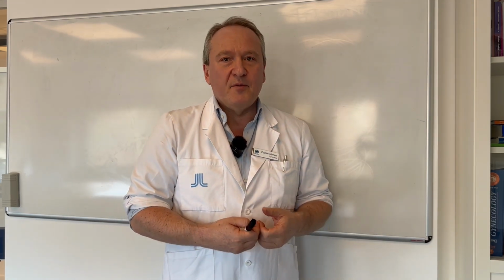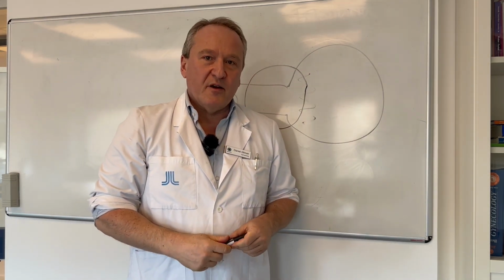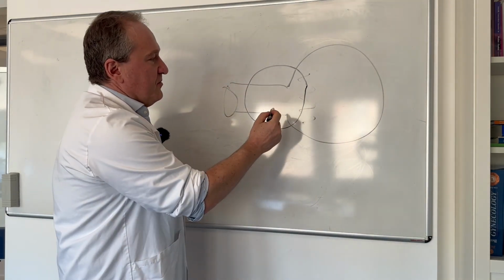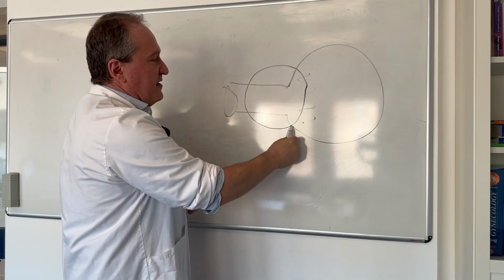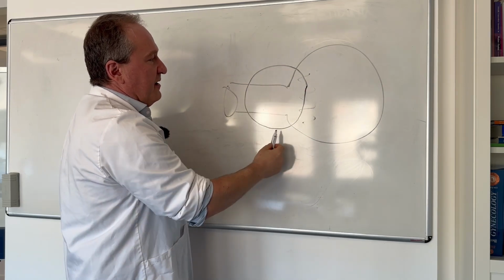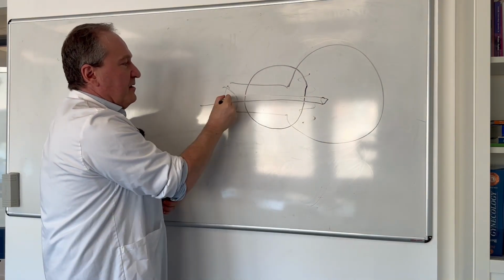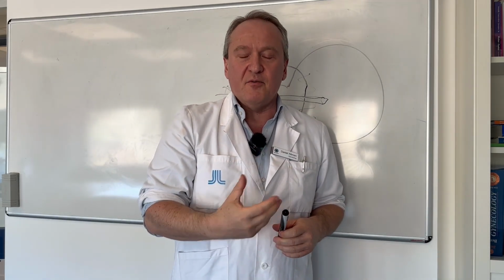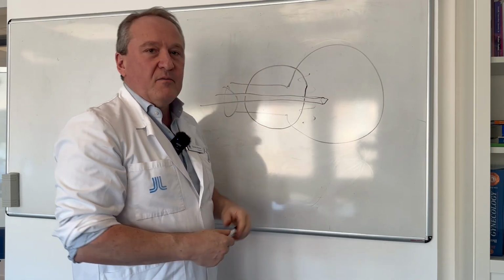Professor Altman from Urogyn explains about chronic urethritis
Chronic Urethritis: Causes, Diagnosis & Treatment – Explained by Professor Altman from Stockholm Urogyn

Chronic urethritis is a long-term inflammation of the urethra that can cause persistent pain, burning during urination, and discomfort. In this video, Professor Altman explains the possible causes, diagnostic methods, and treatment options for chronic urethritis.

📌 What You’ll Learn:
✔️ Common causes of chronic urethritis
✔️ Symptoms
✔️ Diagnostic methods
✔️ Treatment options